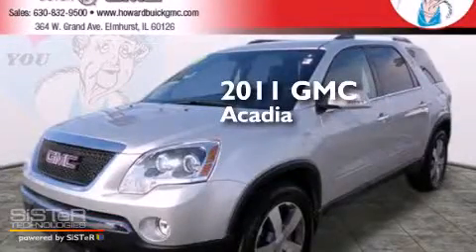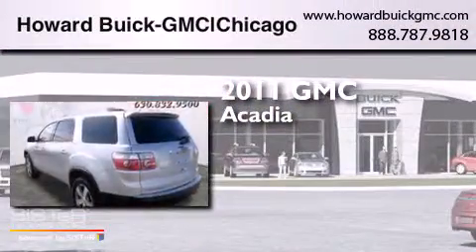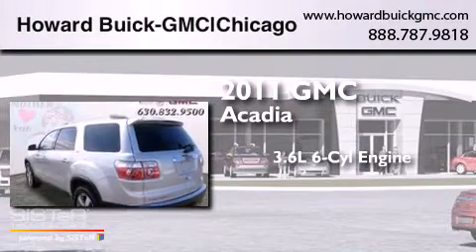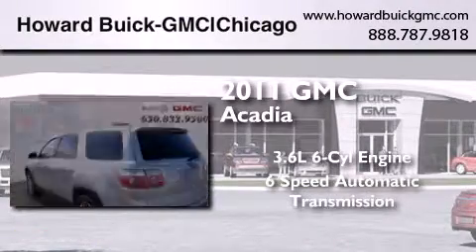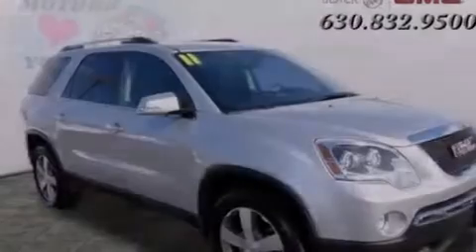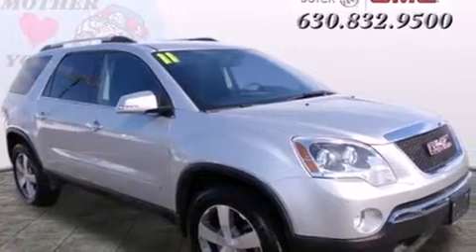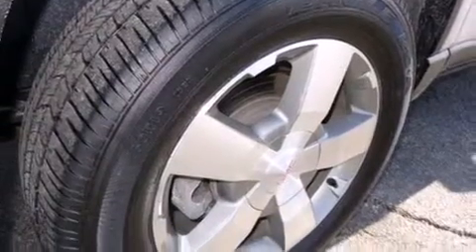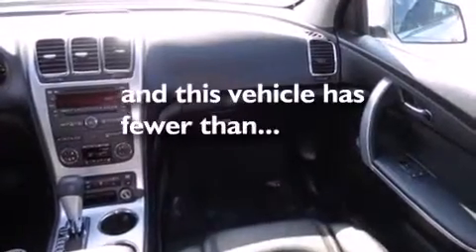2011 GMC Acadia Chicago IL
We have been honored to serve the Elmhurst IL area , we promise that your experience at our dealership will exceed your expectations ! Year : 2011 Make : GMC Model : Acadia Engine : 3.6L V6 Trans . : Automatic 6-Speed Exterior : Silver Miles : 38,692 Stock : 14565LA Howard Buick GMC 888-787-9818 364 W. Grand Avenue Elmhurst , IL 60126